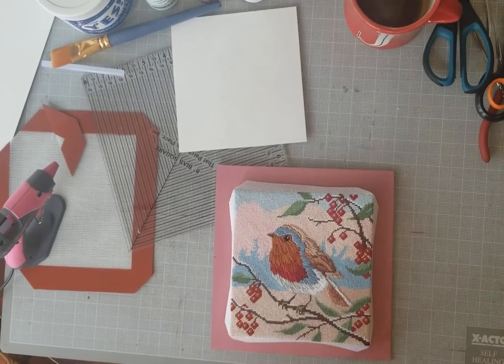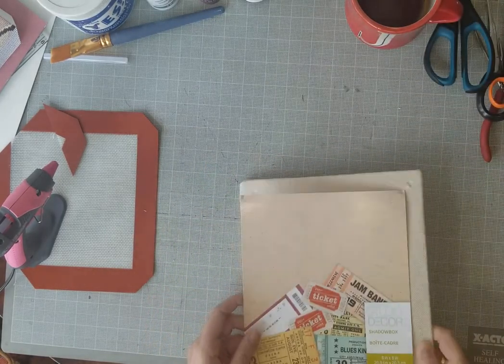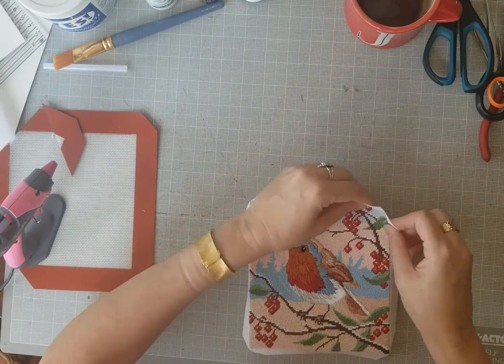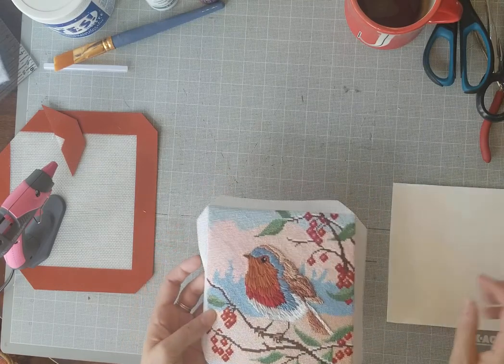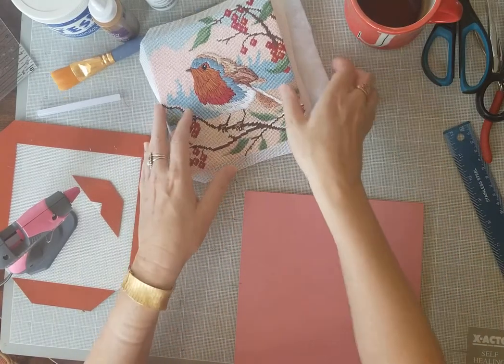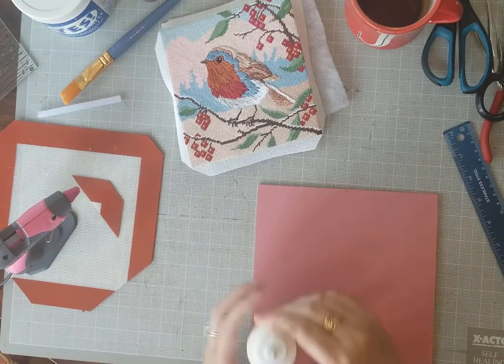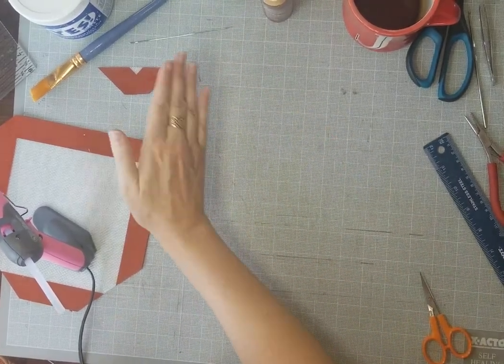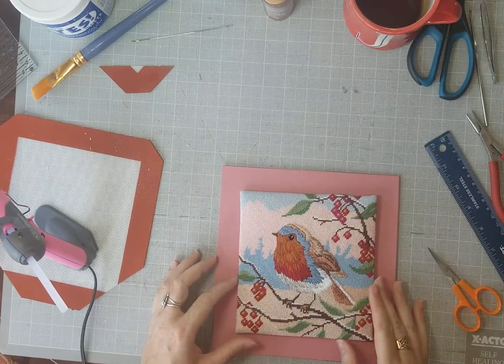Framing Needlepoint in a shadow box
How to finish your needlepoint canvas into a shadow box frame

I purchased my tray here, because shipping was only $8 and they had all of the colors

The matboard you are cutting to wrap the needlepoint around should be 1/8 smaller than the work.

I'm using the Chandler mini high heat glue gun. On Amazon for about $13. I love it. The high heat works best (better than the low heat guns).

The Matboard that is best is the Canson Mi Tientes in #120 pearl gray (basically white), 16 x 20 in. It costs $5.29 at Hobby Lobby.
If you search the barcode # which is 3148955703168 Google brings up a site where you can buy it online for like $3.19. I haven't purchased it from there.

And in case you need, my video on how to make the twisted cord is